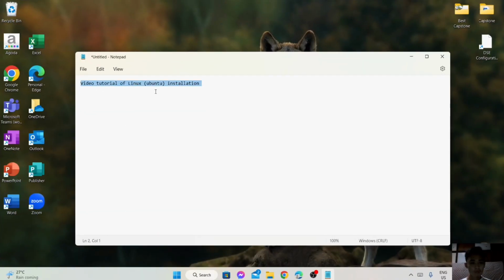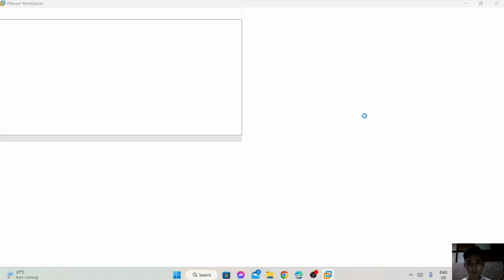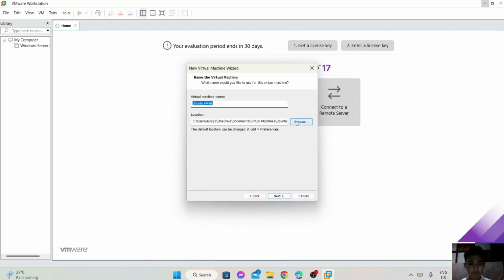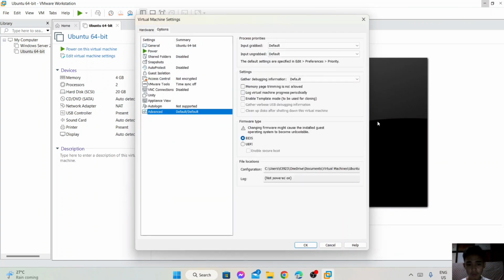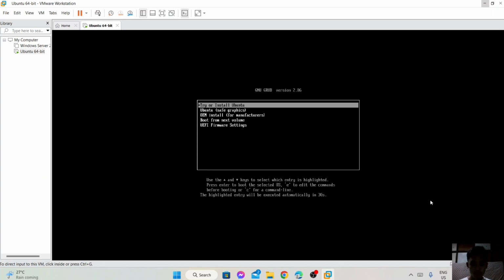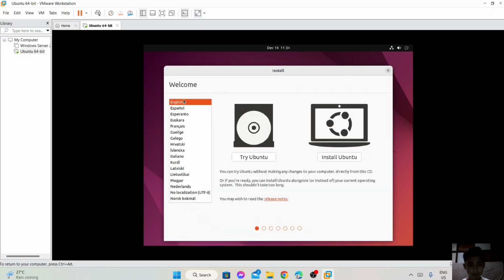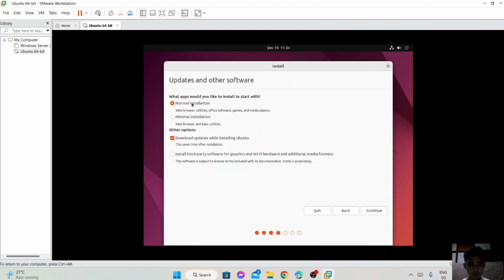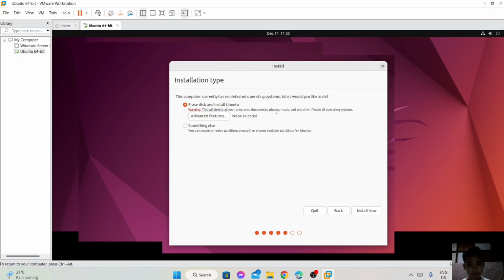Activity 3 - Video Tutorial of Linux (Ubuntu) Installation